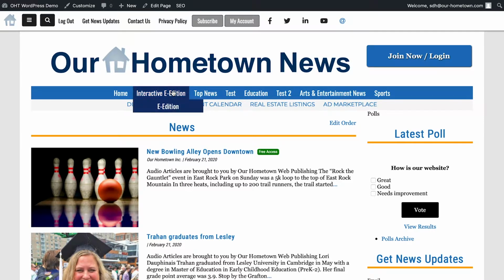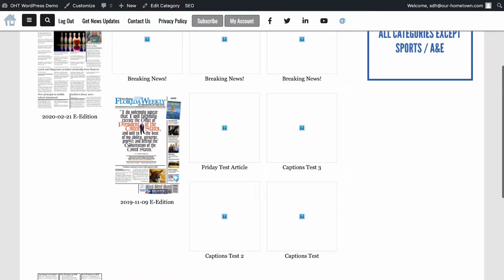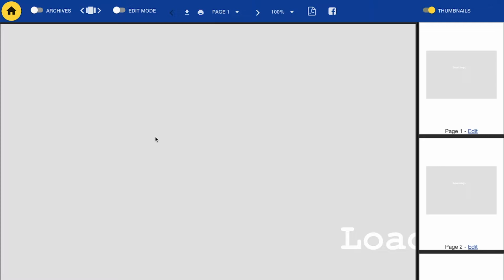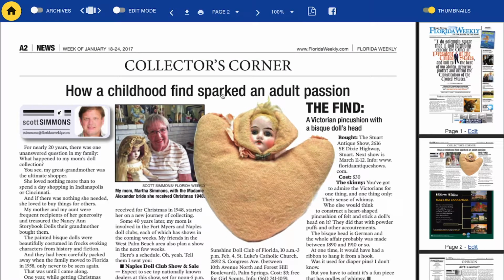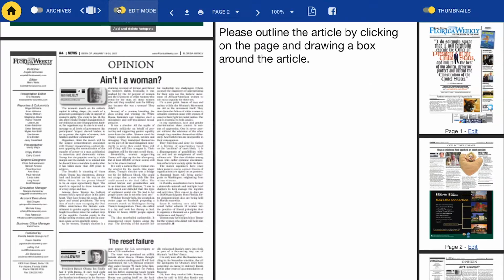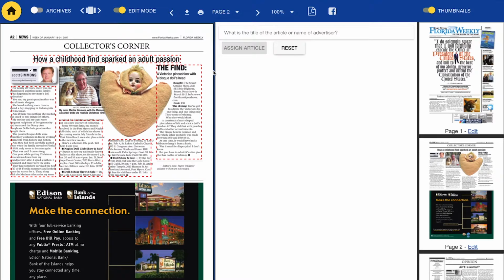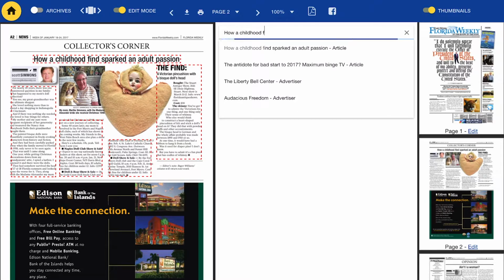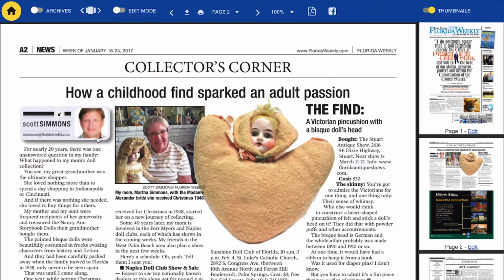How to make your PDF eEdition interactive